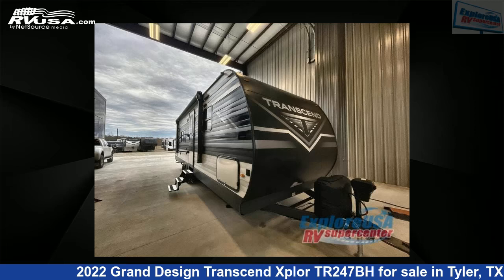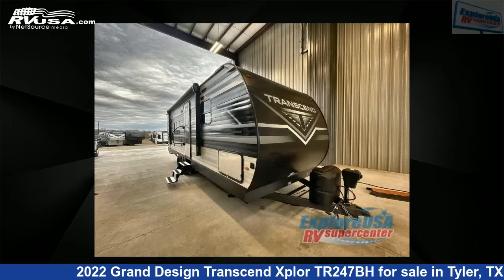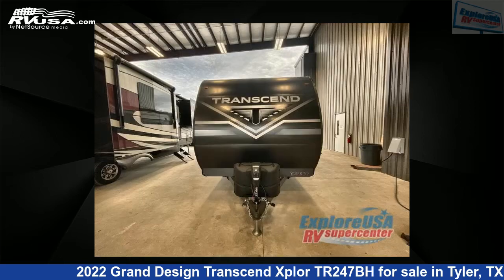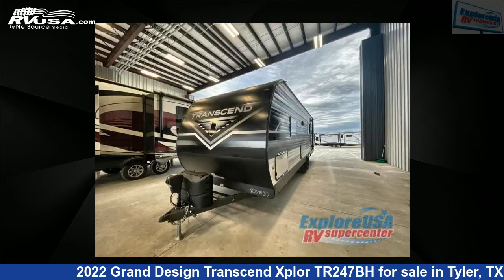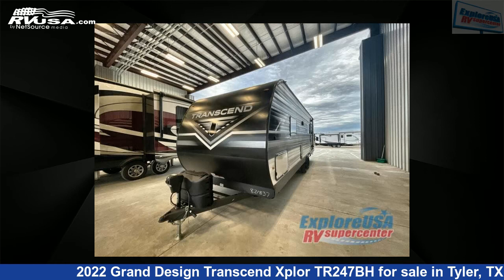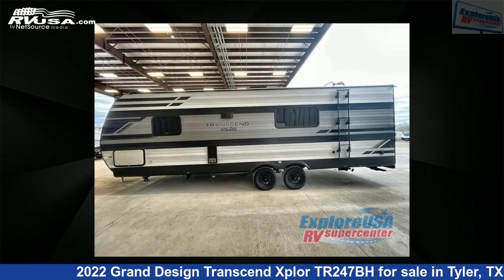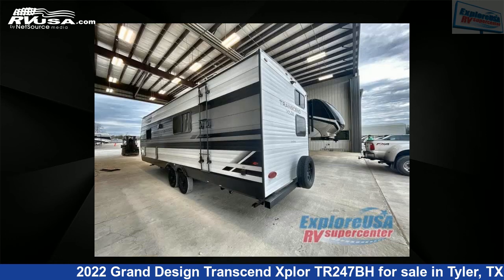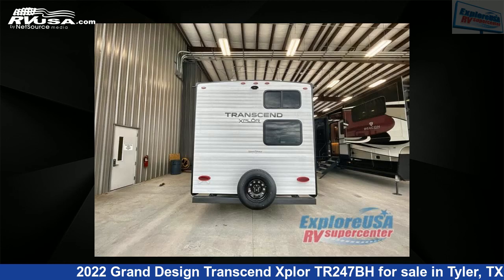Unbelievable 2022 Grand Design Transcend Xplor Travel Trailer RV For Sale in Tyler, TX | RVUSA.com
This 2022 Grand Design Transcend Xplor TR247BH is a Travel Trailer RV. It is located in Tyler, TX 75706 and is offered for sale by ExploreUSA RV Supercenter - TYLER, TX. This New Grand Design Is 24' 0" in length and features a GUNSTOCK interior, sleeps 7..